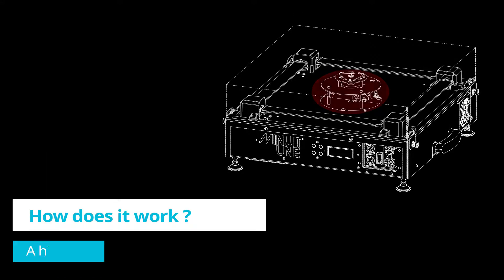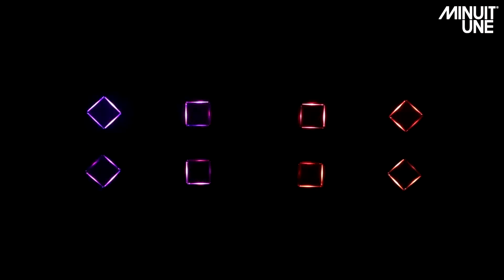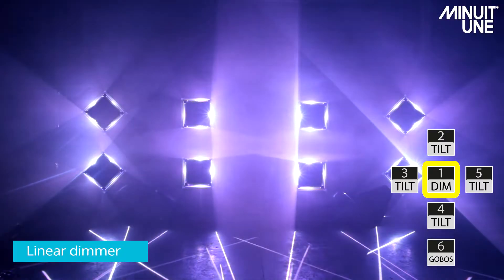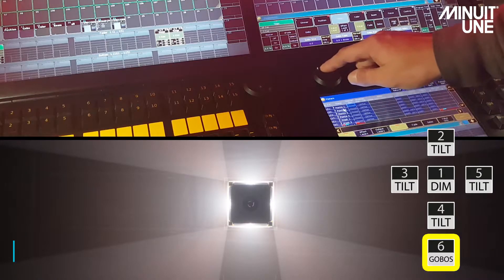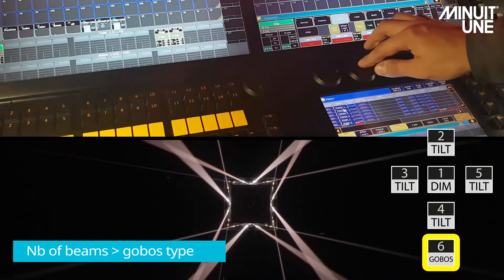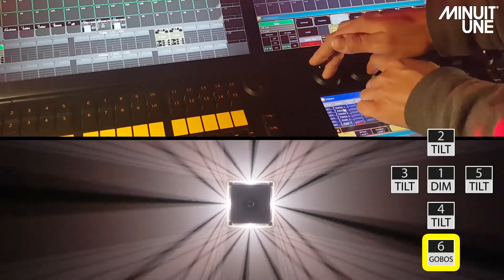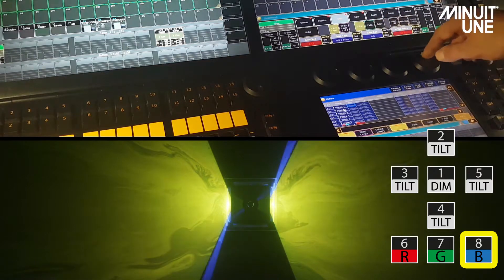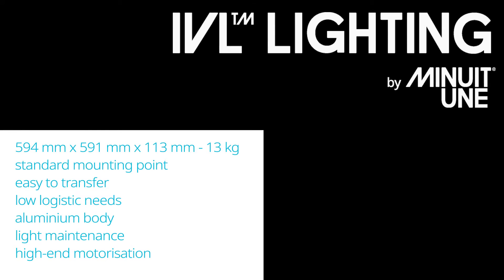Tutorial DMX Overview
Learn how to use your smart IVL fixture instances designed for your console.